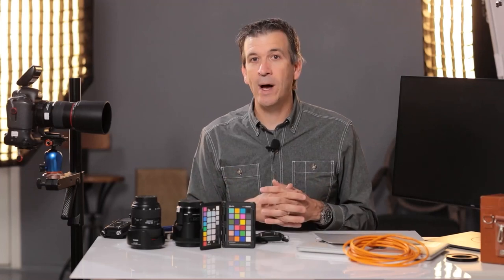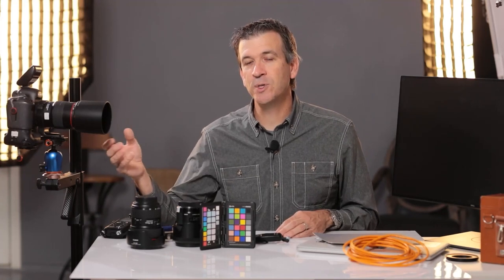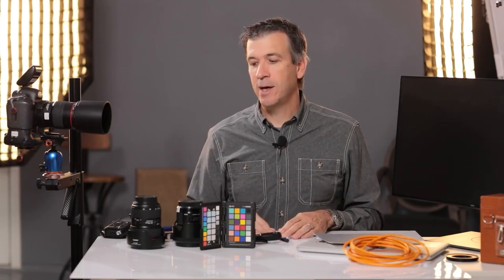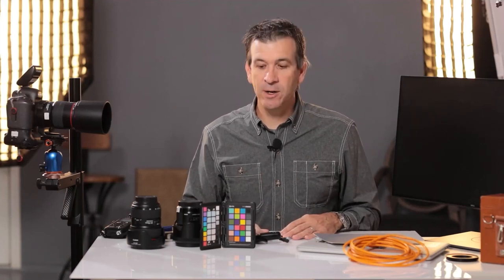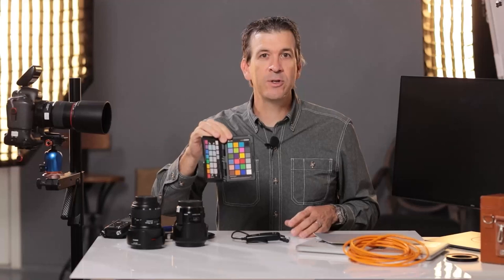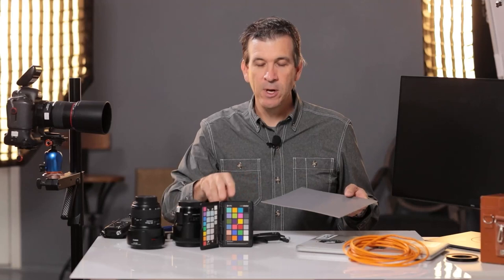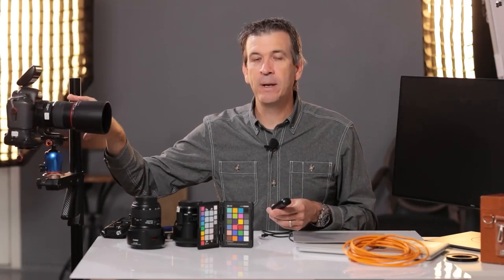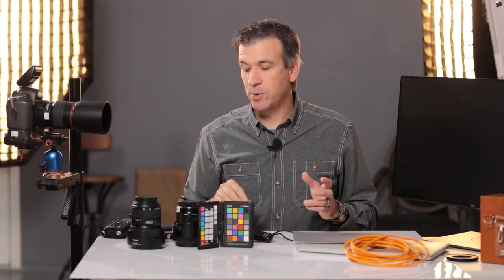Photography Gear with Cris Duncan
Are you struggling with deciding on equipment essentials to pack for an upcoming commercial assignment?  In this lesson, @CrisDuncan offers a first-hand look at recommended equipment essentials for commercial projects.

See what's in our Commercial Curriculum here (full content is exclusive to PPA members only)